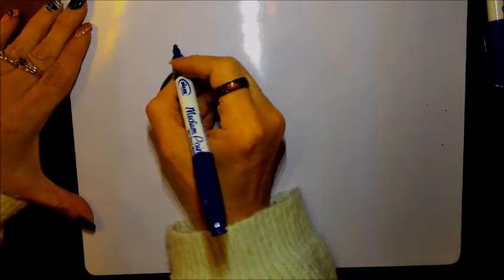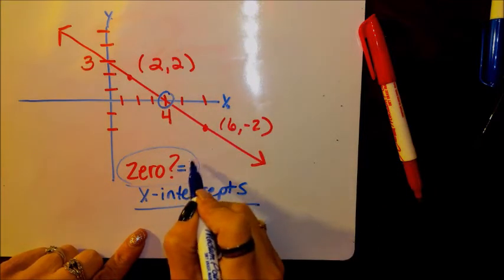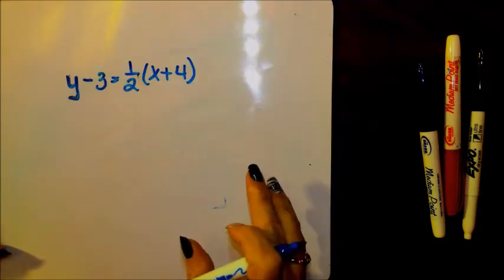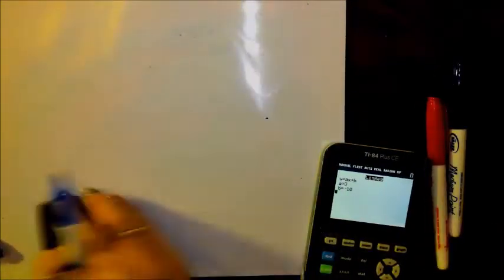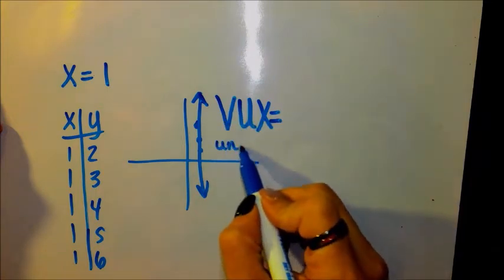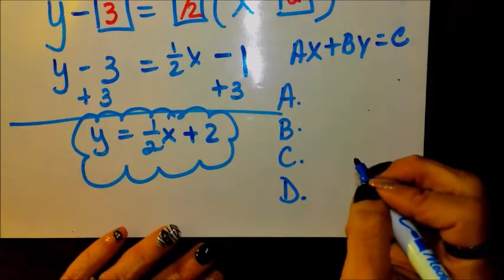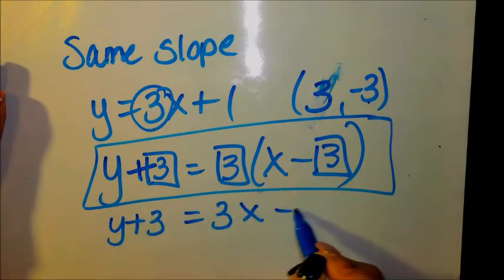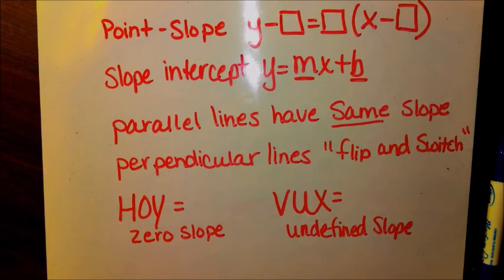Writing linear equations Pre Test Video